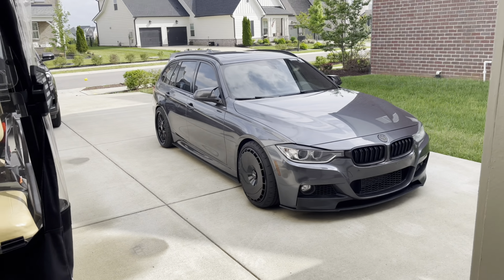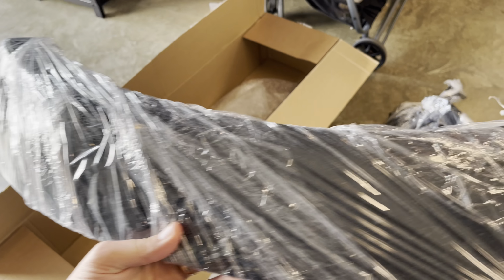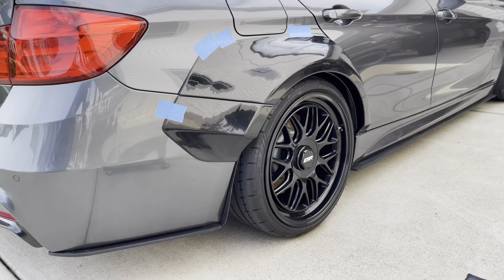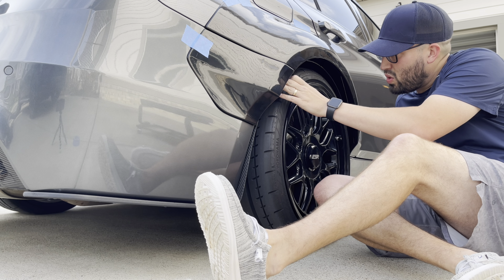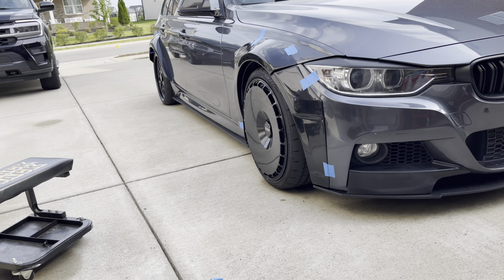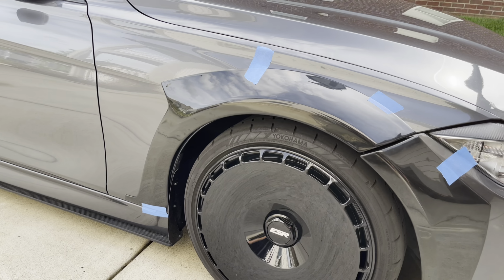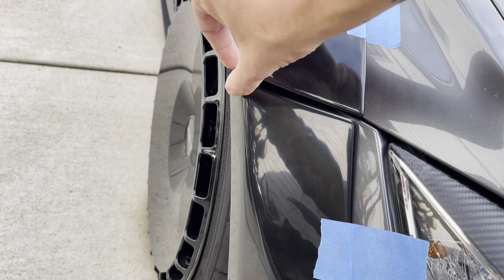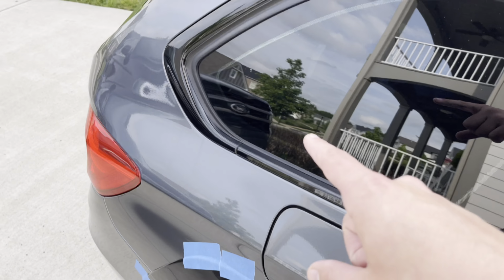KROTOV F30/F31 Widebody Kit Review: BMW F31 Wagon! 😲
👋 Hey there, I'm excited to share my honest review of the @krotovwidebodykits kit! 💯I spent about $1000 on the F31 Widebody Kit and was fully expecting it to be junk. But, I was pleasantly surprised! 😍

The kit arrived from Russia in perfect condition, and each piece was shrink-wrapped, with not a single scratch. The fit of the kit to my car was spot on - usually, kits like this are far off since they use the same mold, but not this one! 🚗

Made from 100% plastic, this kit is durable and will be hard to crack. And, if it does crack, it's easy to fix. Overall, I'm really happy with my purchase and can't wait to see what the next phase of the wagon's widebody kit journey looks like! 💪